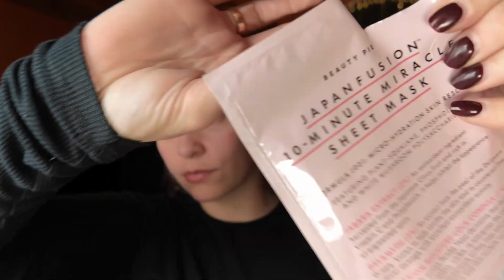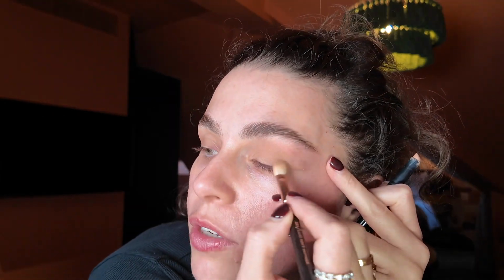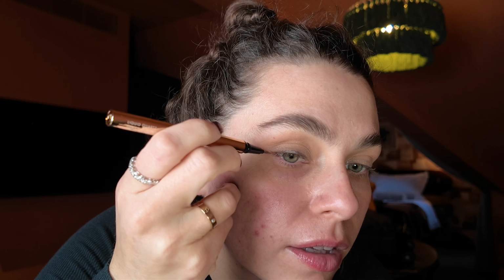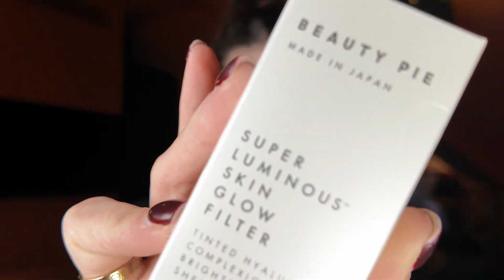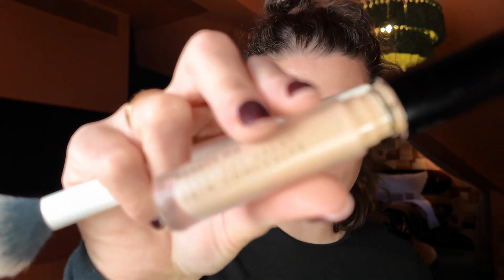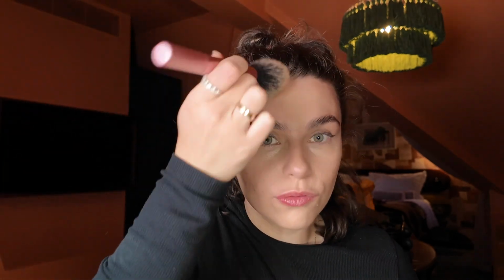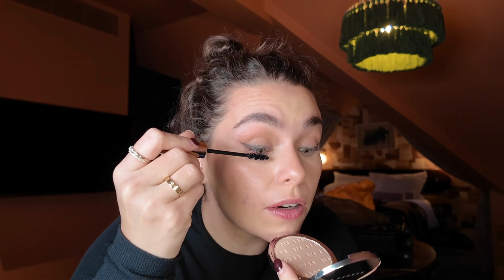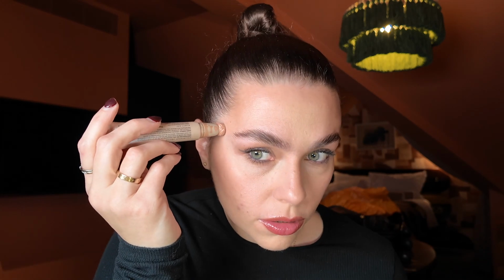REAL skin, festive makeup tutorial & pro techniques GRWM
Ok, I think this v cas and chatty GRWM is my favourite way to share makeup with y'all. Hope you enjoy, as always BIG LOVEEEEEEE

S x

MENTIONED -
BEAUTY PIE PRODUCTS:
Japanfusion 10 minute sheet mask
Yes gloss wonder gloss collagen lip oil duo
Wink up tubing mascara and liquid liner duo
Shimmer fling eyeshadow stick trio
Superluminous skin glow filter
Quick contour super gel
Everyday great skin concealer
Ultra colour pro eyeliner in stargazer
Wonder colour long wear lip liner in Chai
Triple beauty luminizing wand
OTHER PRODUCTS:
Charlotte Tilbury under eye corrector
Maybelline under eye eraser
KOSAS bronzer
ELF brow
MAC extended play mascara
Spectrum brushes
VIEVE eyewand
A lot of the links I post are affiliate links which means if you click on them to purchase, a small percentage of each sale goes to me for recommending them. You pay no extra as the consumer and I always research the best available price when creating them. This is a part of my job and whilst I would never recommend products I didn’t genuinely love, I massively appreciate any support.
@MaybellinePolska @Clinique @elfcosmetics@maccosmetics